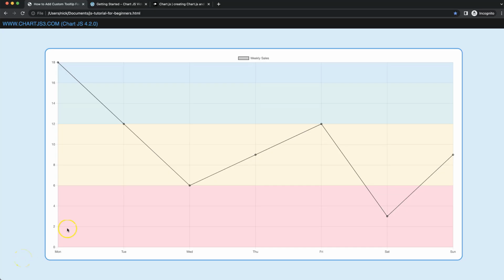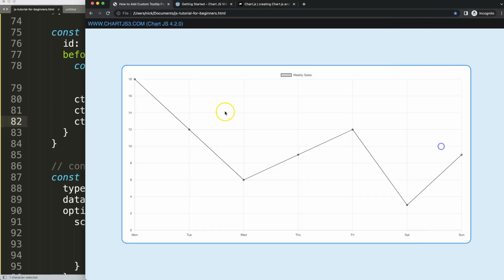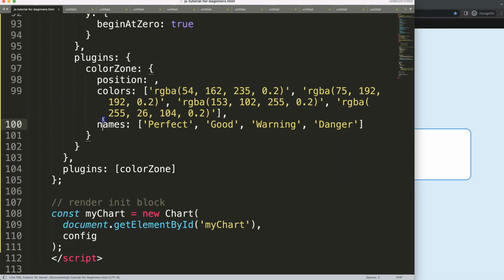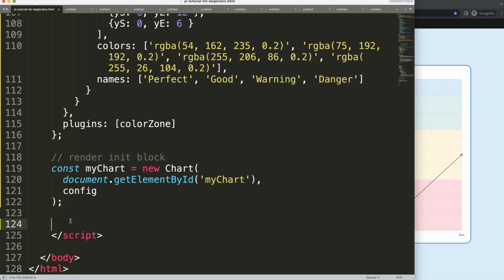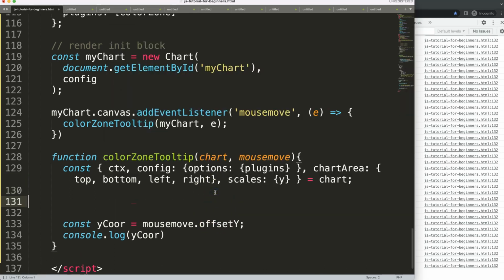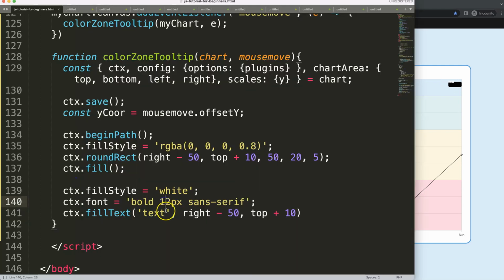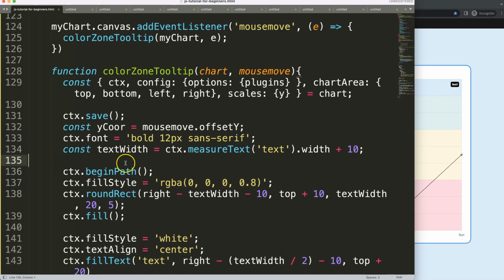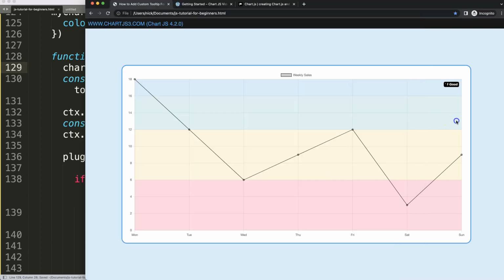How to Add Custom Tooltip For Brackets in Chart JS 4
In this video we will explore how to add custom tooltip for brackets in chart js 4. Sometimes having additional tooltips can be useful for specific items. In this case we will highlight what the colored brackets mean.

To do this we will have to use many advanced options and combine them to get a custom tooltip that shows specific details.

▬ Materials/References  ▬▬▬▬▬▬▬▬▬▬

Chart JS Dashboard Series:
👍 Most Liked Video Series:

▬ About Us  ▬▬▬▬▬▬▬▬▬▬▬▬